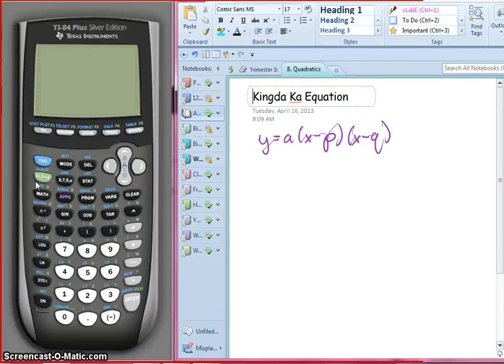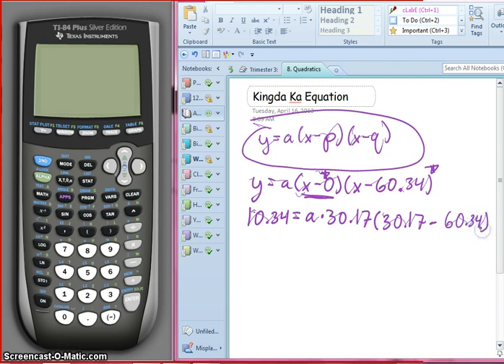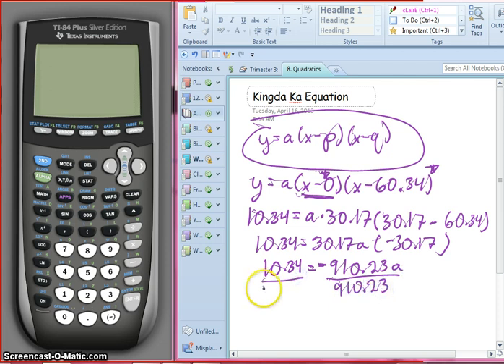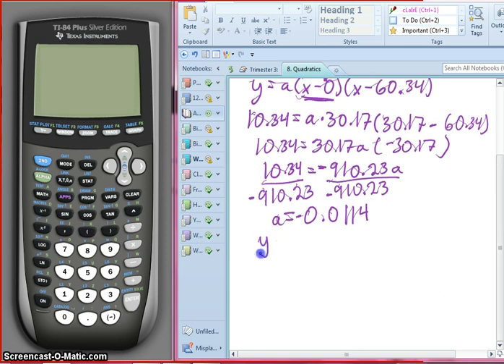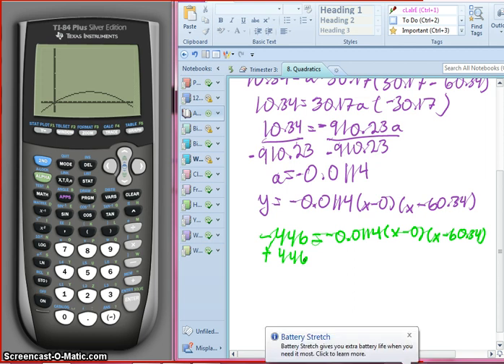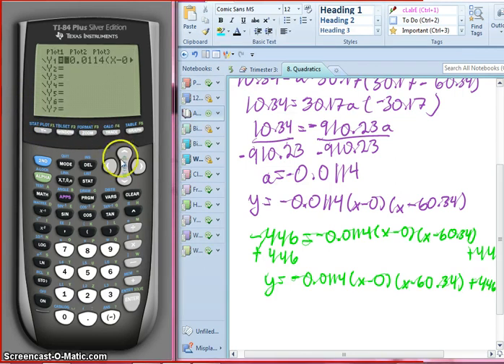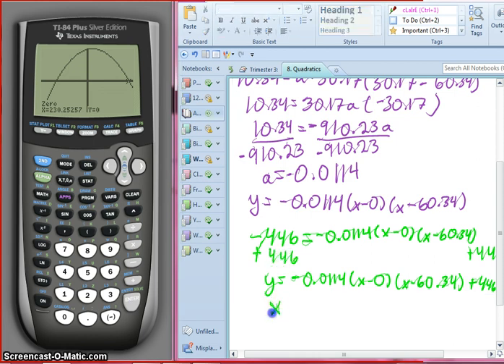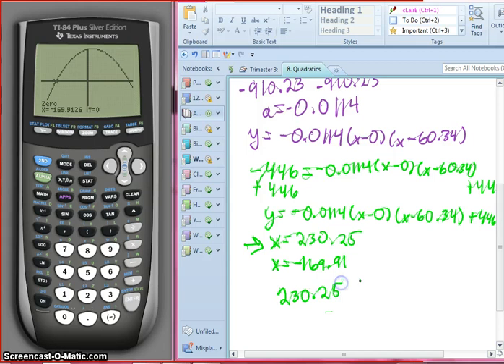Everyday Parabolas: Kingda Ka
because whenever you see a roller coaster, you think 'parabola.'